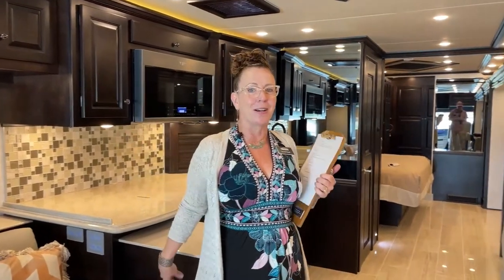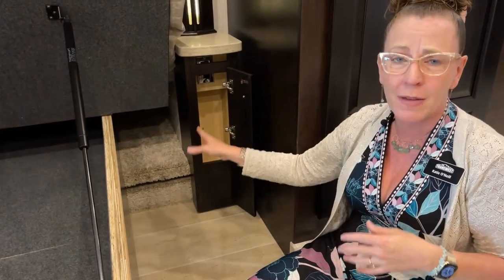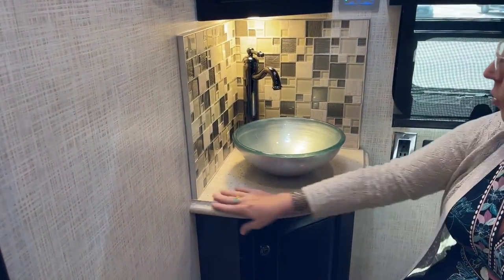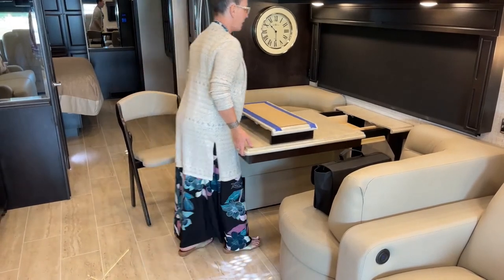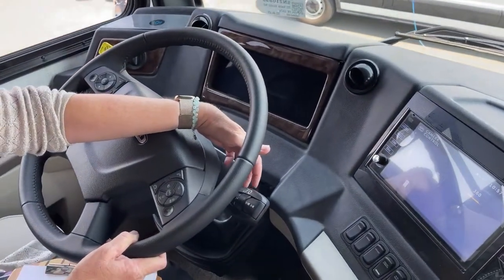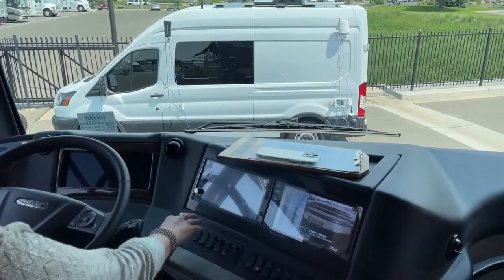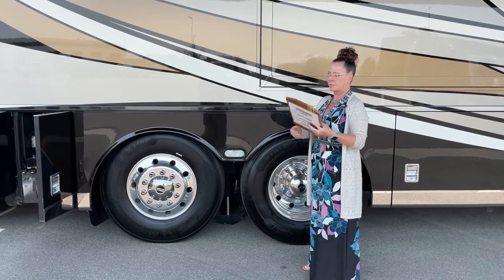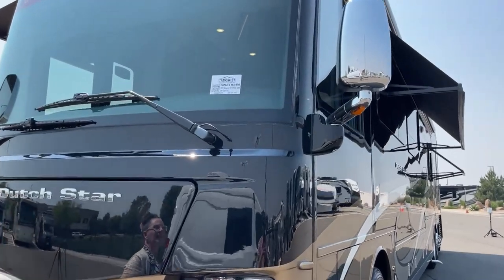2022 Newmar Dutch Star 4369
rvsinsideout - Katie O’Neill is walking around a 2022 Newmar Dutch Star 4369 - 5N210858 Live at Transwest Truck Trailer RV of Frederick